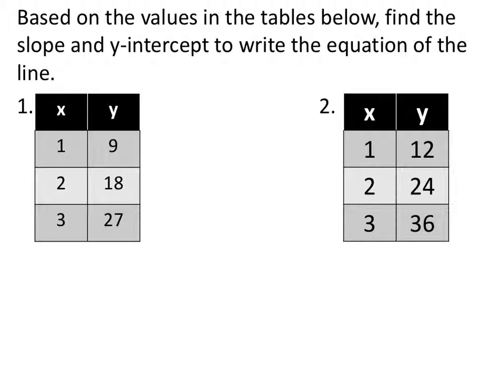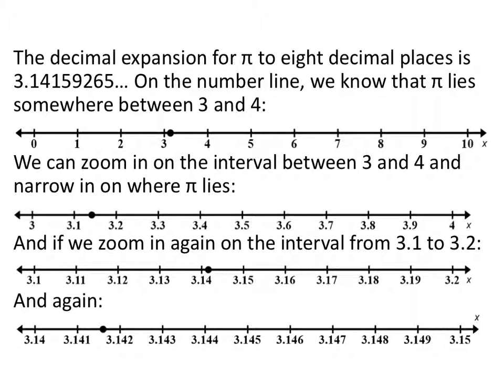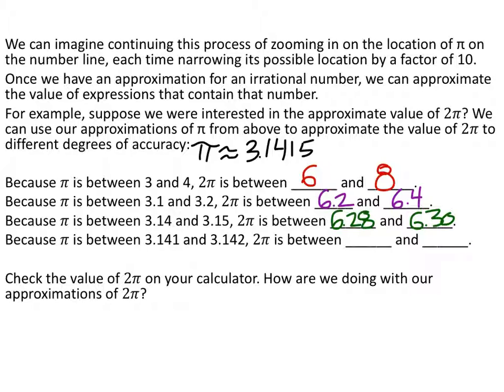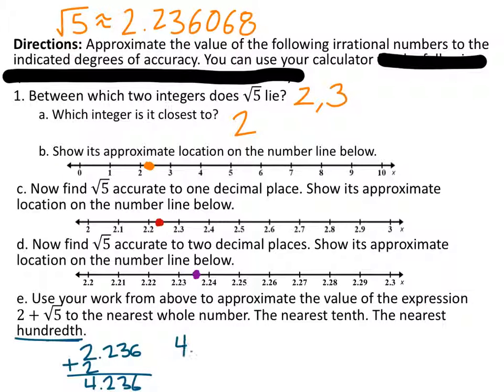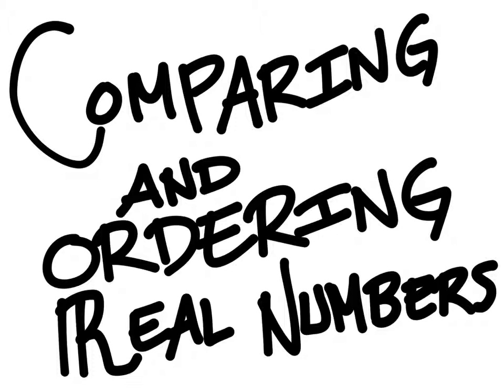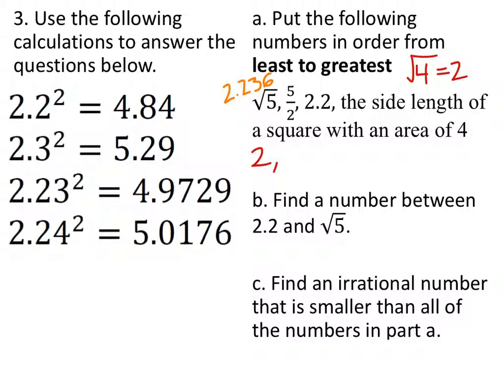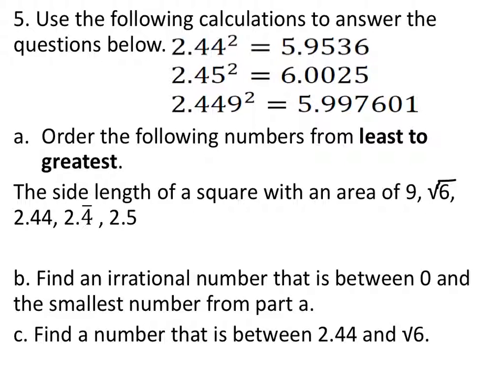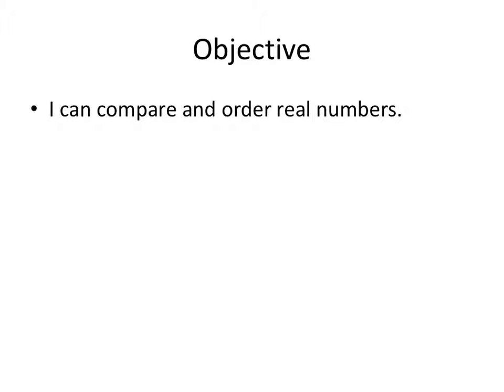Approximating and Ordering Real (Irrational) Numbers (8th Grade Unit 6 Lesson 2)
For the first part of this lesson, we first looked at approximating the values of irrational numbers.
Once we felt comfortable approximating the value of irrational numbers, we looked at comparing and ordering real numbers (which includes irrational numbers).